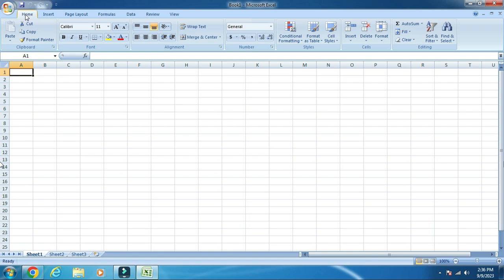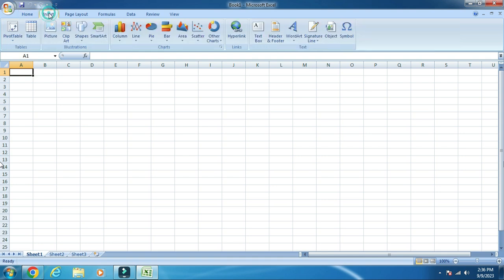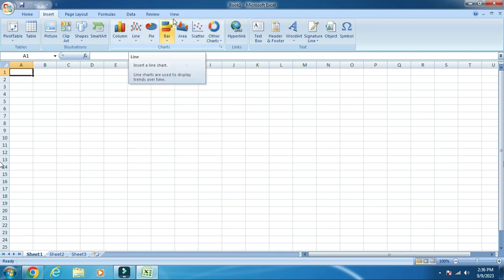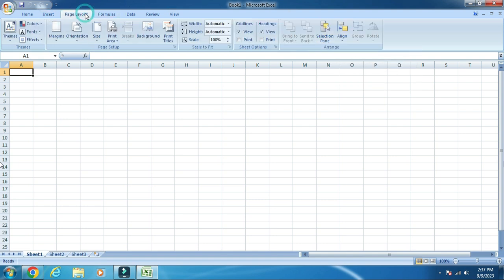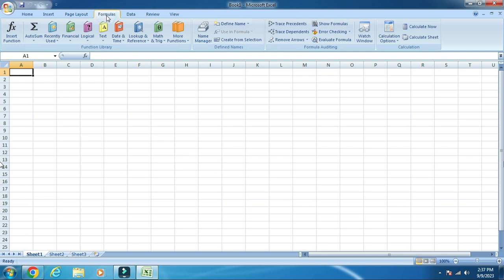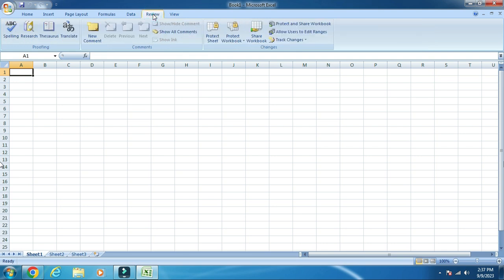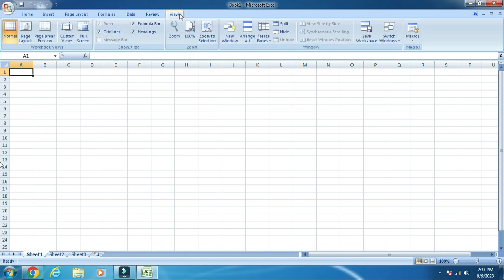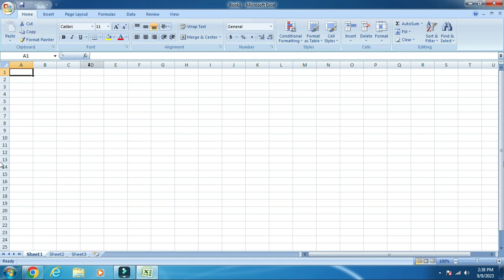Introduction to MS Excel | Learn the Basics of Spreadsheet Software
Welcome to my comprehensive guide on MS Excel, where I will provide a thorough introduction to this powerful spreadsheet software. Whether you are a beginner or looking to refresh your Excel skills, this tutorial is designed to help you understand and apply the basics effectively.

In this video, I will cover various essential topics related to MS Excel. Starting from the basics, we'll explore the user interface, familiarize ourselves with important features such as cells, formulas, and functions.

Mastering MS Excel is crucial for professionals, students, and anyone who deals with data analysis, financial calculations, or organization of information. By the end of this tutorial, you'll have a solid foundation in Excel, empowering you to create, manipulate, and analyze spreadsheets for various purposes.

Understanding the user interface

Working with cells, rows, and columns

Formatting options for professional-looking spreadsheets

Sorting and filtering data effectively

Creating charts to visualize data

💡 Don't miss out on becoming proficient in MS Excel!